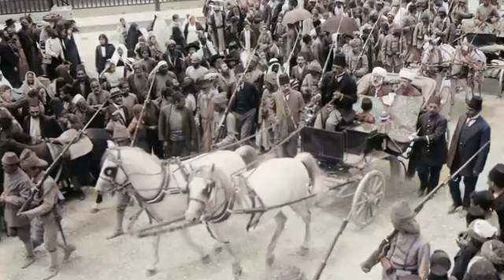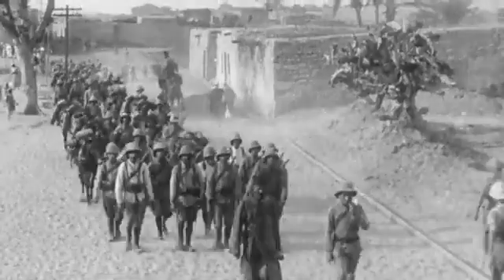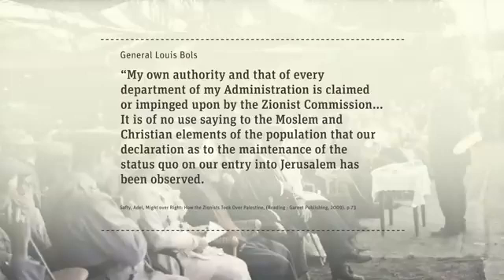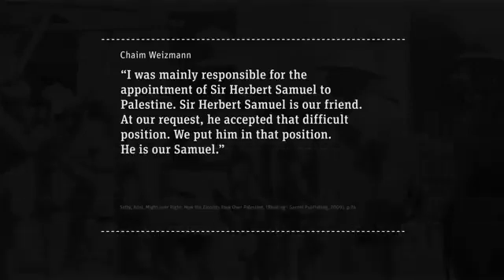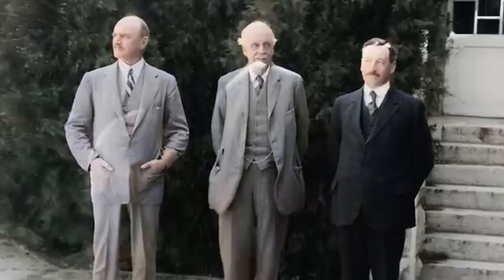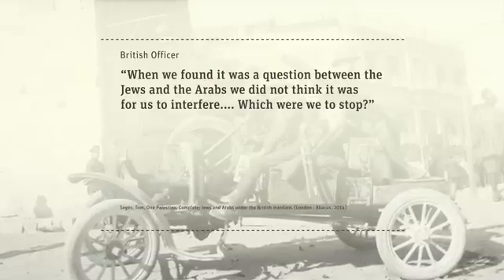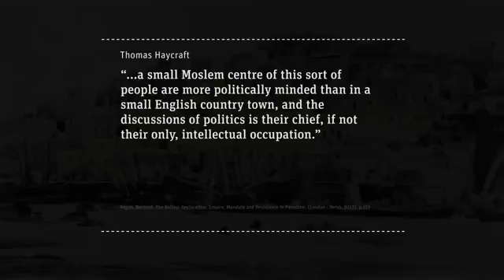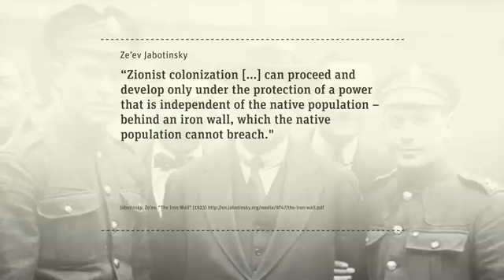How Zionists Came to Palestine Under British Protection and stole the land of Palestine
British Mandate in Palestine
After World War I, the Ottoman Empire collapsed, and the League of Nations (a precursor to the United Nations) gave Britain control over Palestine, known as the British Mandate for Palestine (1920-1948).
Under British rule, Jewish immigration to Palestine increased significantly, with Jews coming from Europe and other places where they faced persecution, particularly during and after the rise of Nazi Germany.
The British sometimes supported Jewish immigration, but they also tried to balance this with the demands of the Arab population, leading to tensions and conflict.